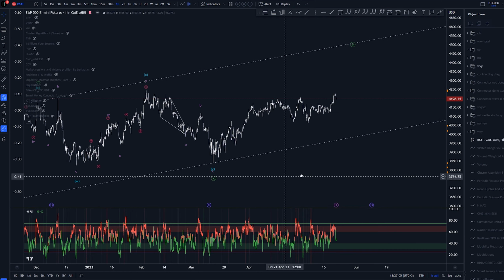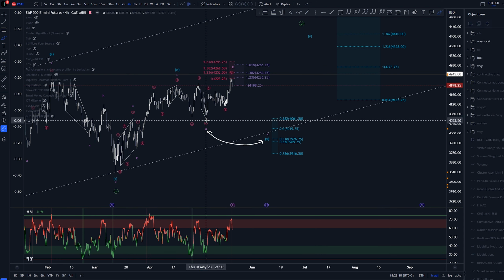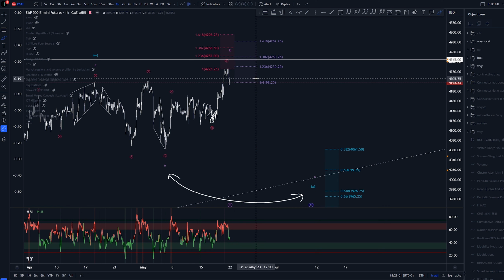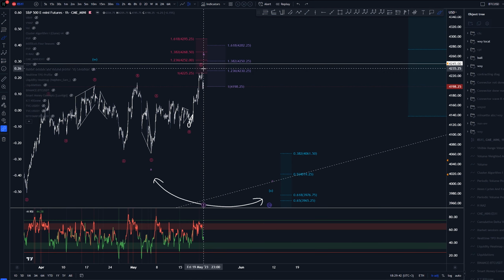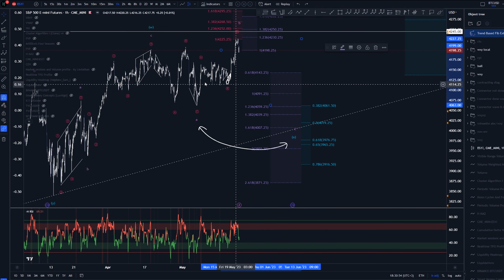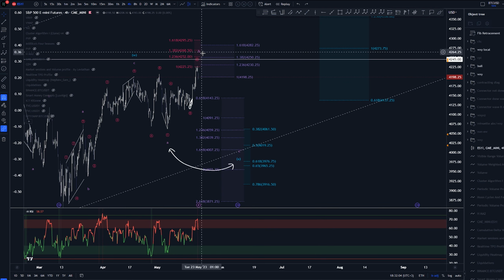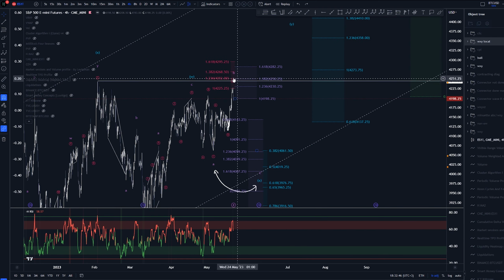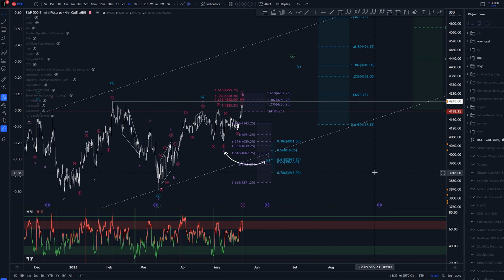SP500 ($SPY/SPX) - Technical analysis with Elliott Wave Theory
00:00 Intro
00:13 Elliott Waves Analysis
06:53 Outro